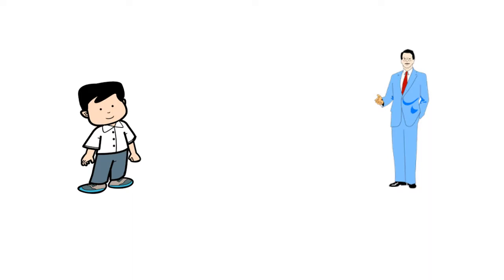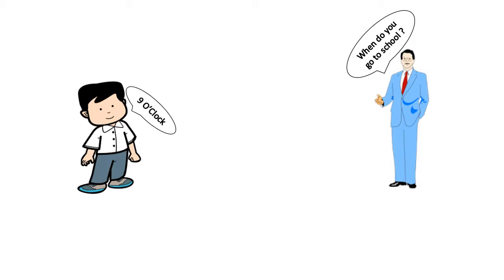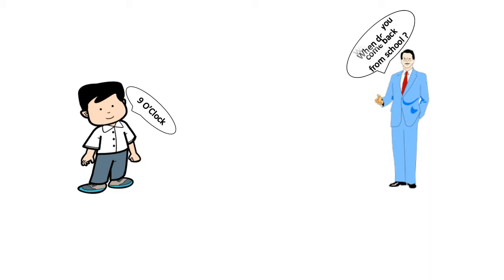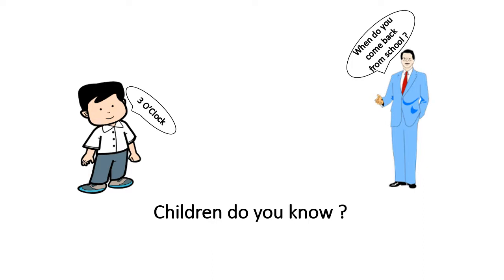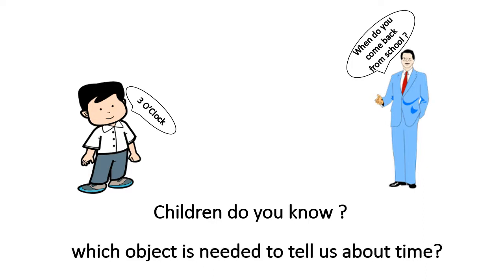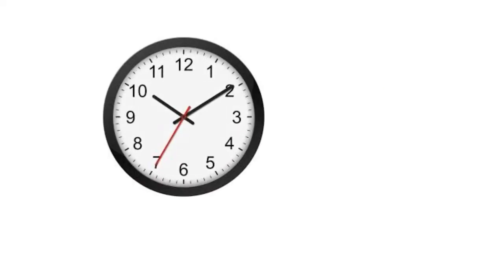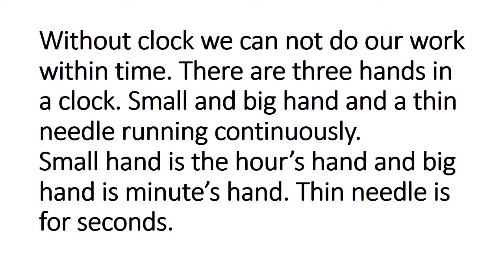Class 3 Chapter 11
Class- 3
Book- Gintara